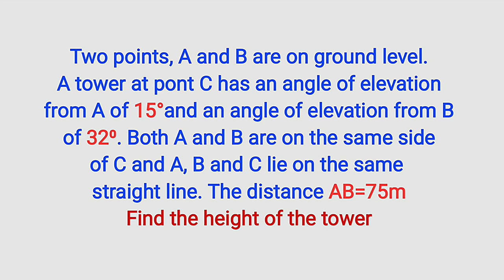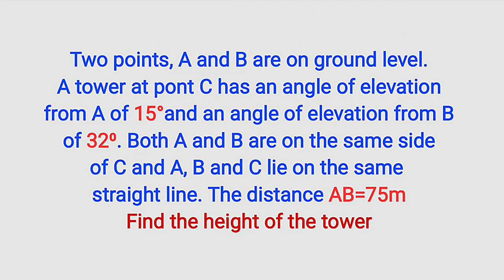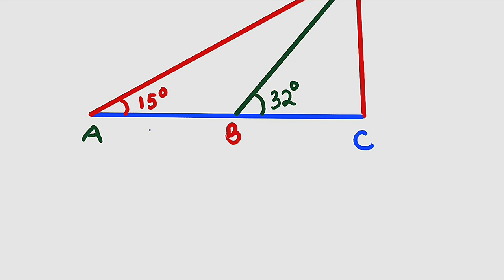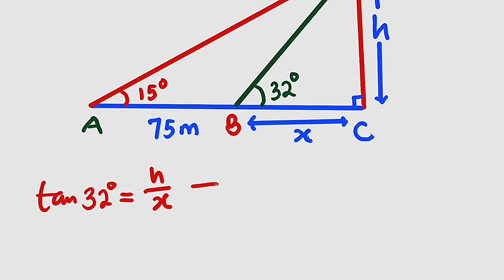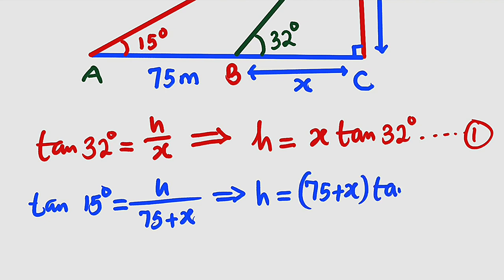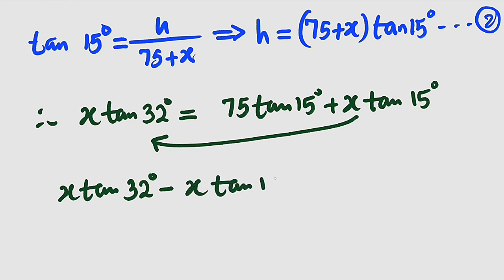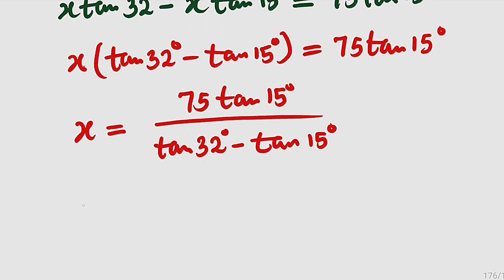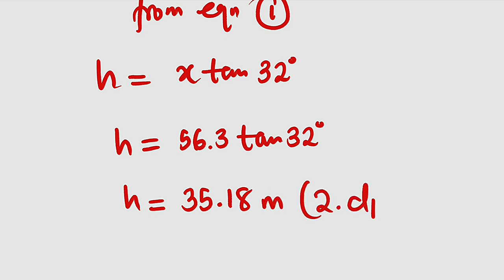Word Problem | Angle of Elevation